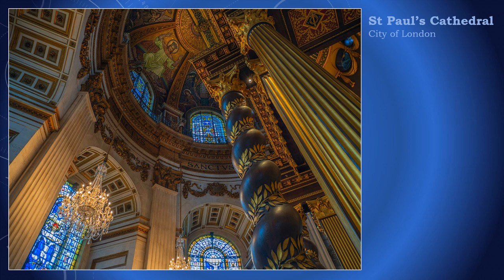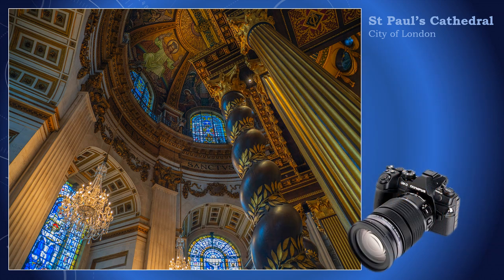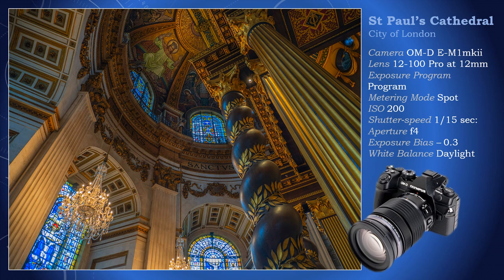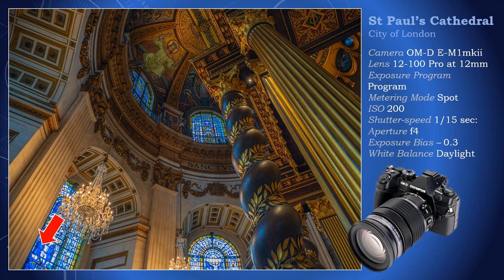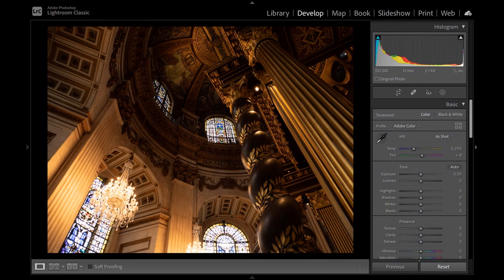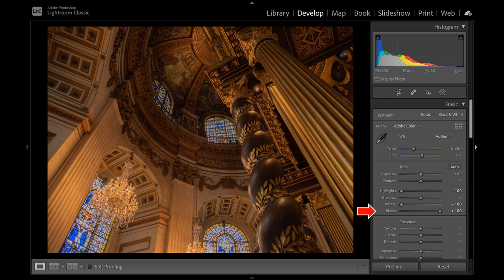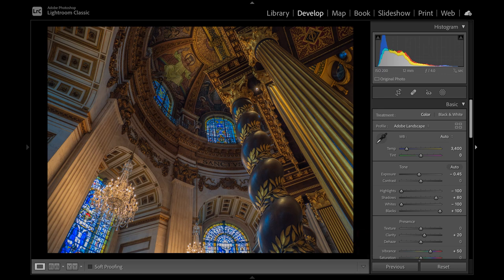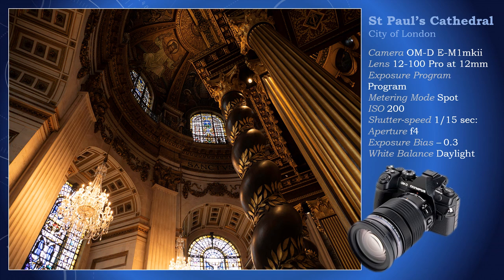Photo-tip 5 - Correcting High Contrast Images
In response to many requests, a programme describing how I balance and adjust high contrast images of church interiors in Adobe Lightroom, handholding the camera and not using HDR.